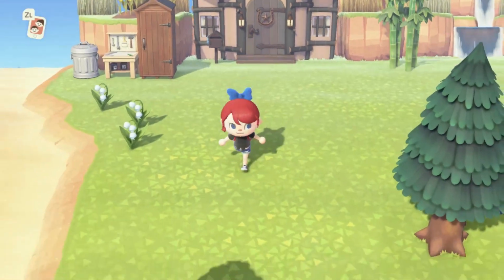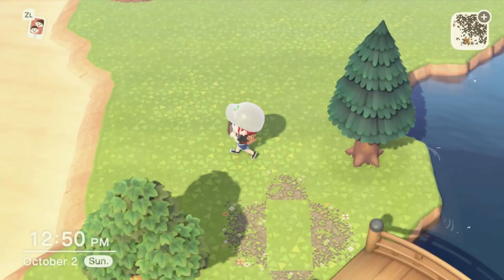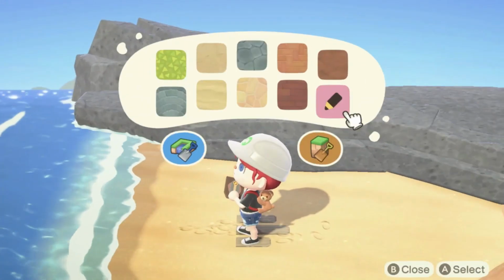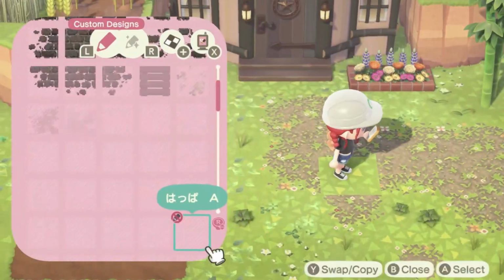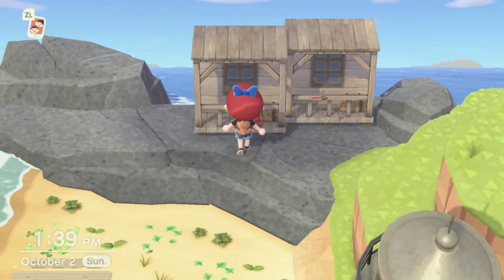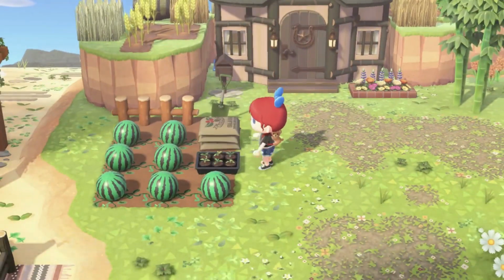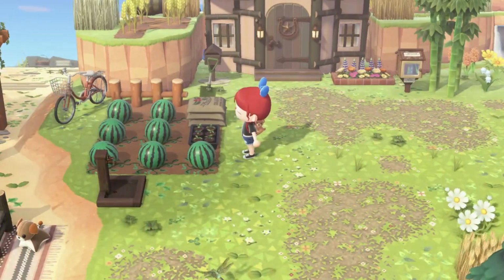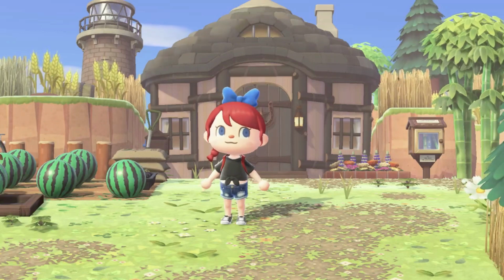COTTAGECORE FARMHOUSE SPEEDBUILD | ACNH Design Ideas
Hi Everyone!
I can't believe but THIS is the last speedbuild on Ula'Ula! Come and hangout while I finish up this area of the island. I've been working on this island for so long so I can't wait to show you all that I've done.

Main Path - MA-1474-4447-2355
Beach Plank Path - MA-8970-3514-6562